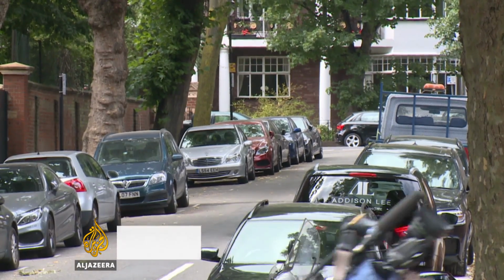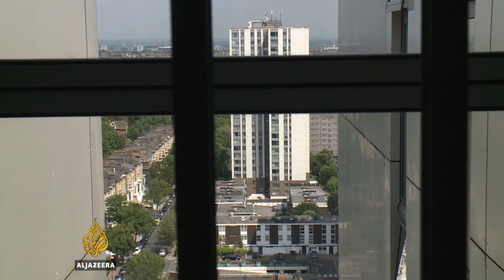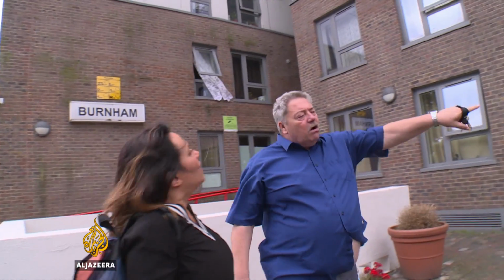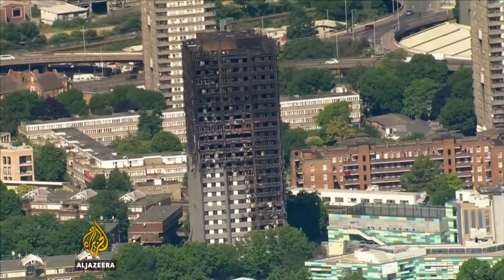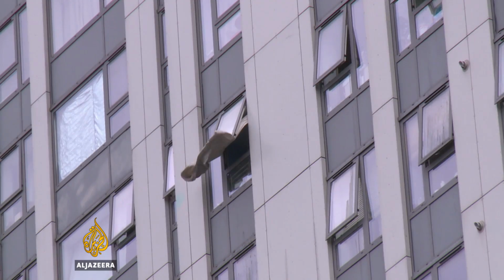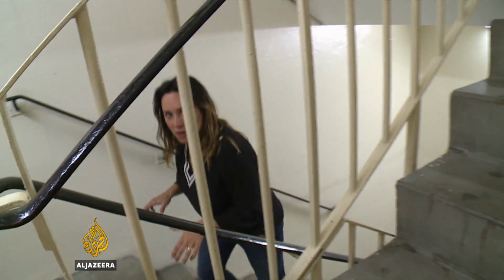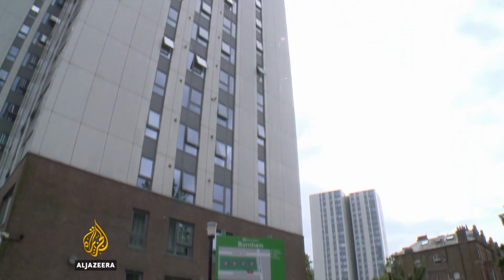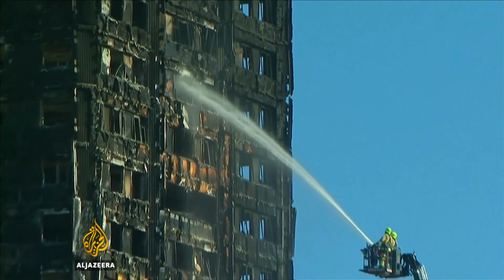Hundreds of buildings in England to be tested after London fire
Hundreds of high-rise buildings in England are to be checked to see if they have the same type of cladding used on the Grenfell Tower where at least 79 people died in a fire.

Councils in England estimate that around 600 tower blocks have some form of cladding.

Al Jazeera’s Sonia Gallego reports from London.